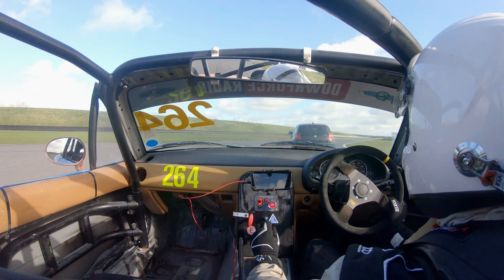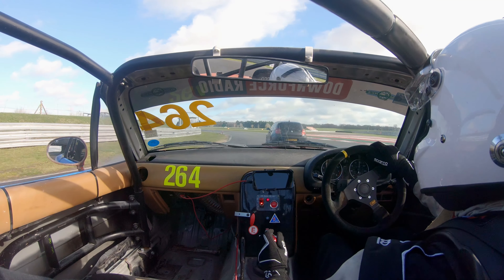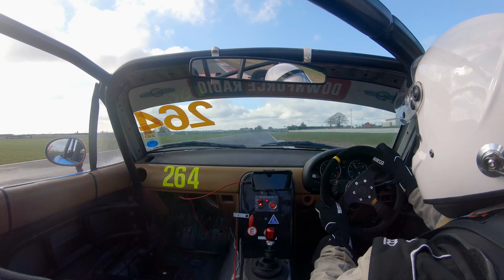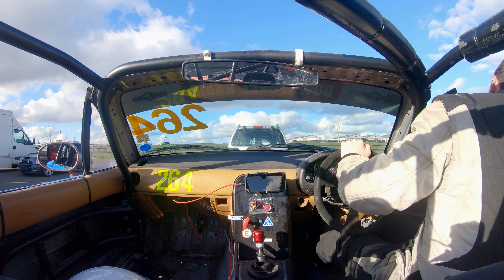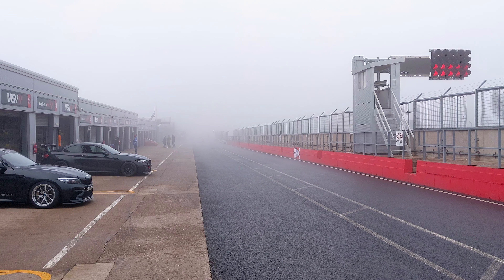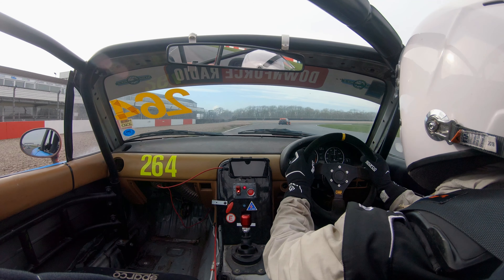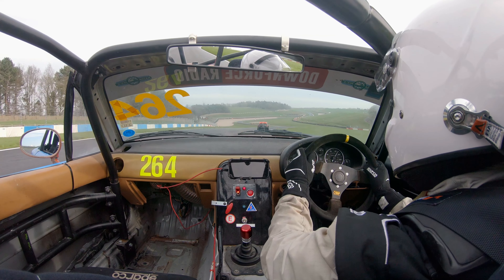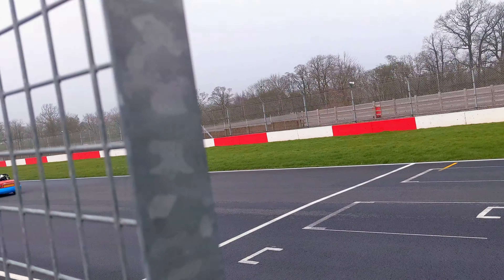Last Trackdays Before 2024 Season Gets Underway!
We normally in the BRSCC MX-5 Clubman Championship! As a privateer race team on a budget, we're often mid-pack so getting driver training to improve our position is essential.

If you're a fan of motorsports and want to see more racing action, be sure to check out my channel for highlights and footage from other circuits like Silverstone, Snetterton, and more. And if you're interested in learning more about the BRSCC MX-5 Championship, visit their website for all the details on this exciting racing series.

00:00 - Snetterton
02:01 - Donnington
02:26 - Spin!